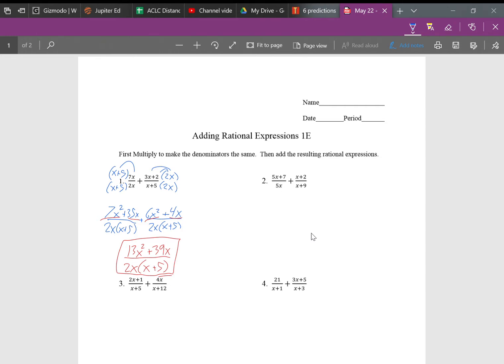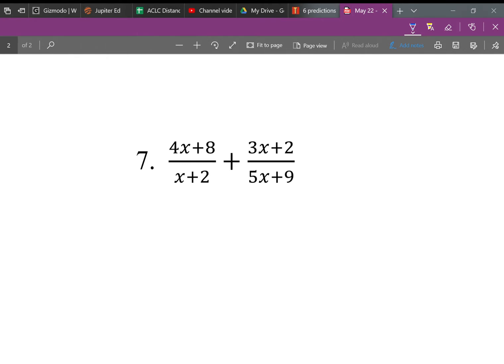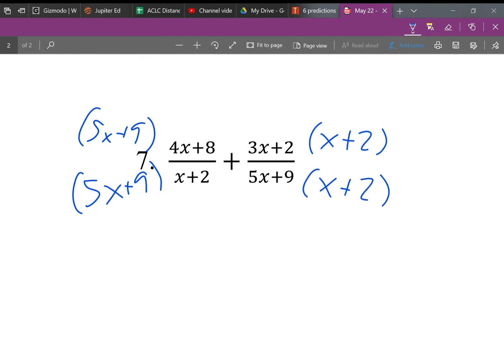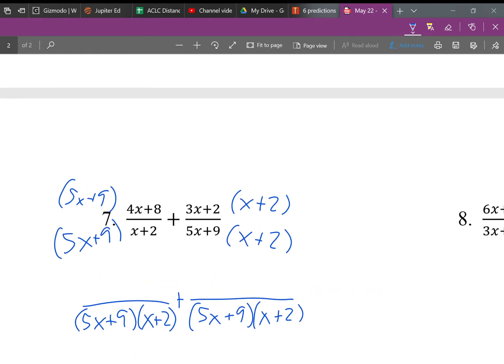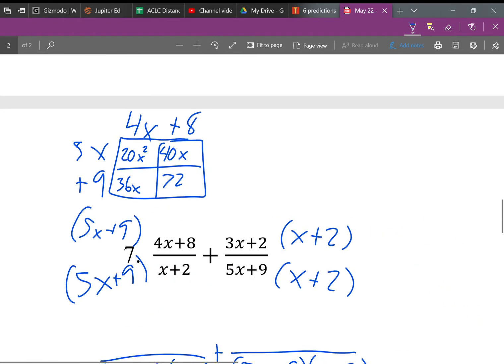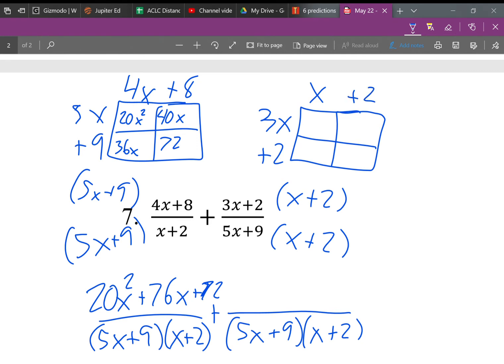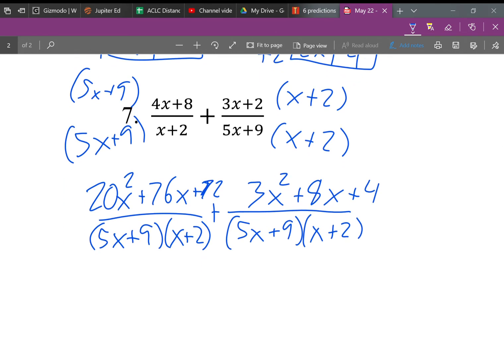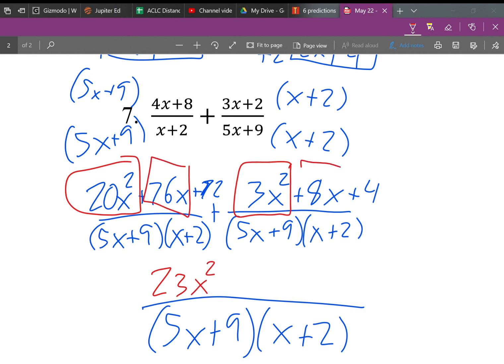Adding Rational Expressions 1E #7